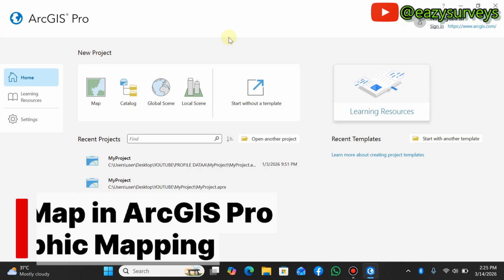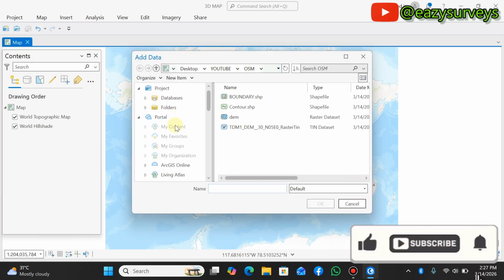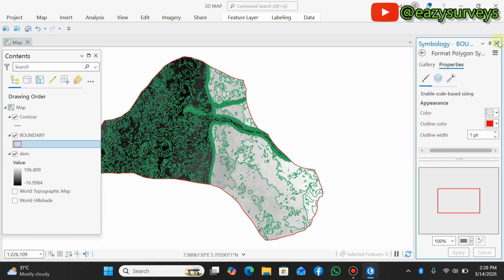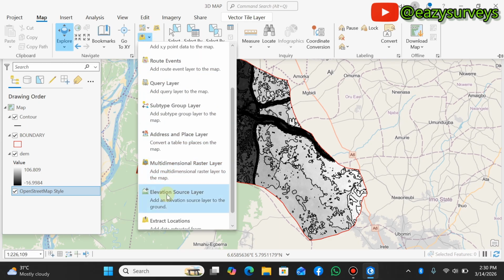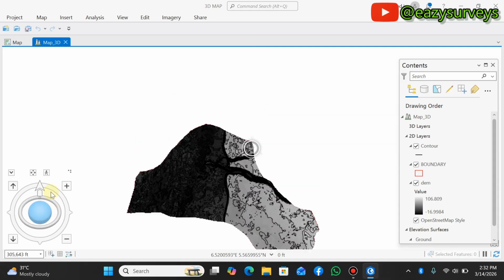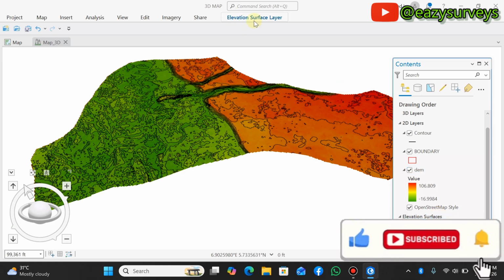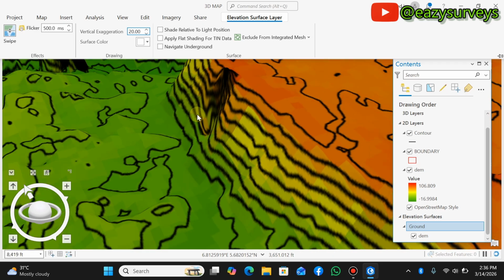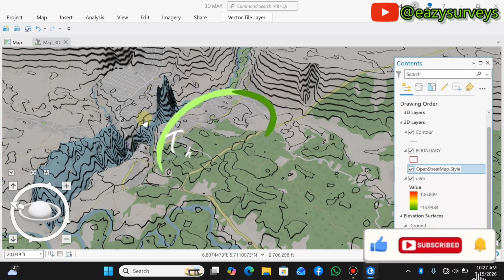How to Convert 2D Data to 3D Map using ArcGIS Pro || Creating 3D Maps as a Beginner in 2026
See how you can transform 2D maps into 3D scenes to visualize terrain, buildings, or subsurface data. in this video i will show you how to achieve this task easily as a beginner using ArcGIS Pro.

Happy Learning 🌍